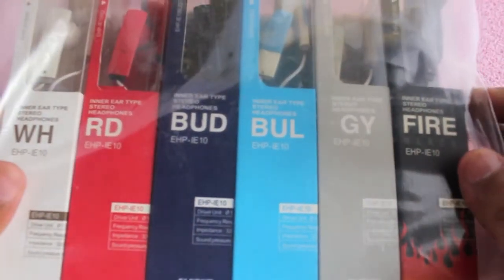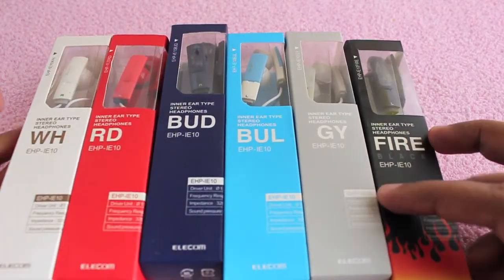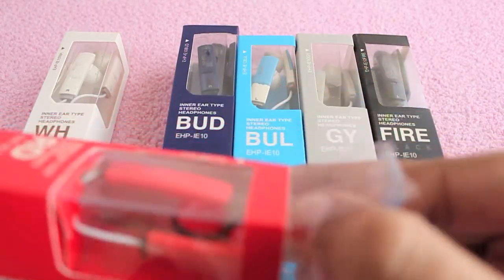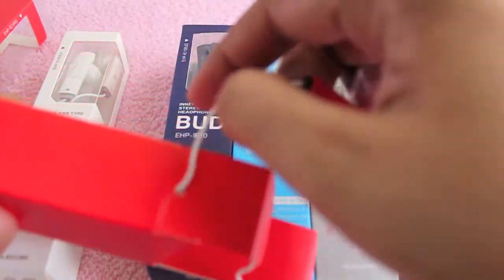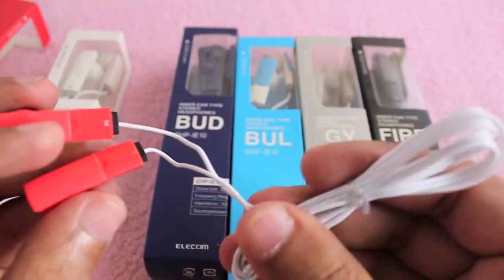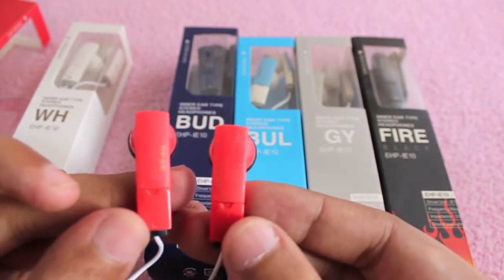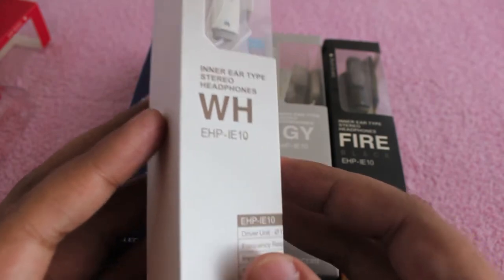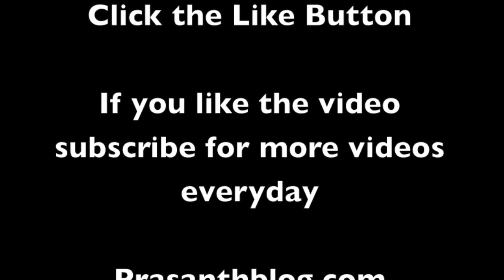Fancy Cute Earphones - Set of 6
This Fancy Cute Earphones Set of 6 is fun to use, now you can even match your earphones to your wardrobe. Each cost about 60 Rs or $1. They have average quality. It costs Rs 400 or $8.

Fancy Cute Earphones - Set of 6 is available in India